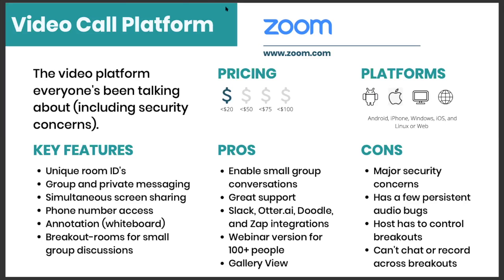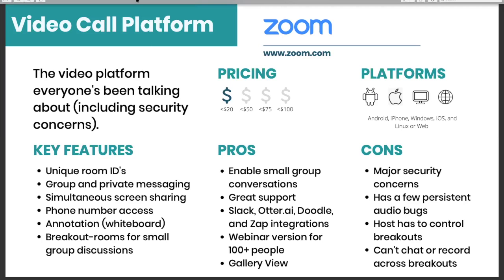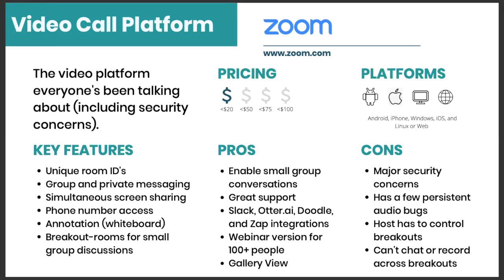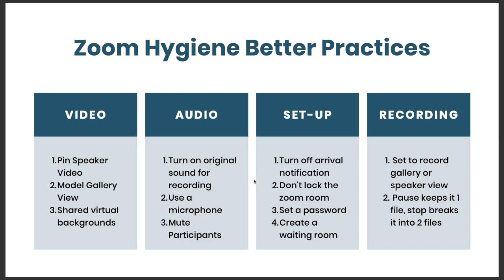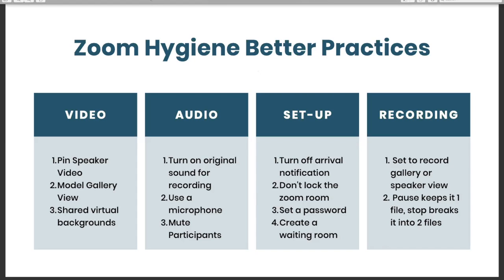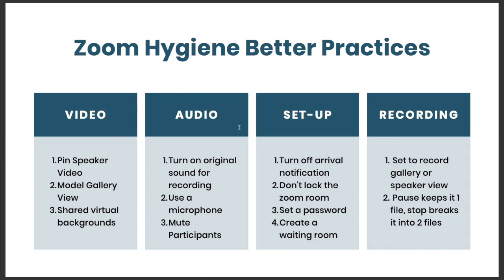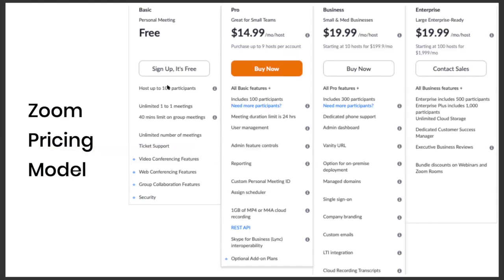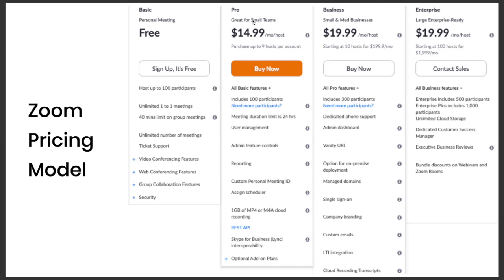Virtual Convening Curriculum 2.6: Become a Zoom Super User